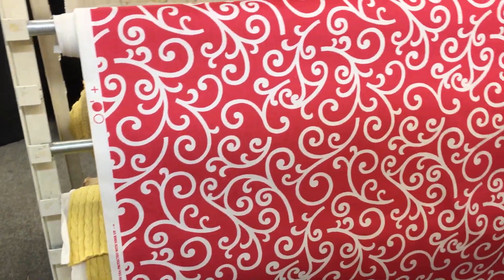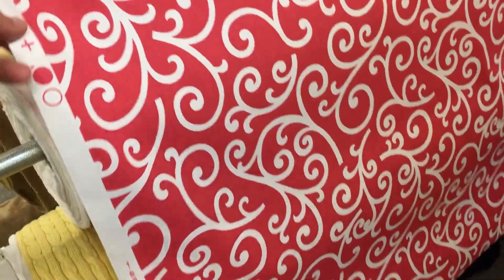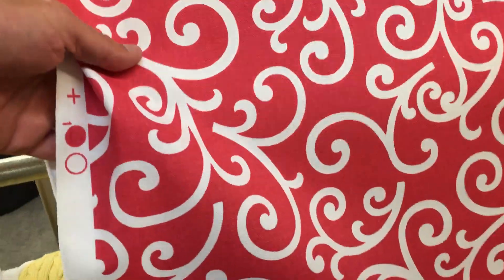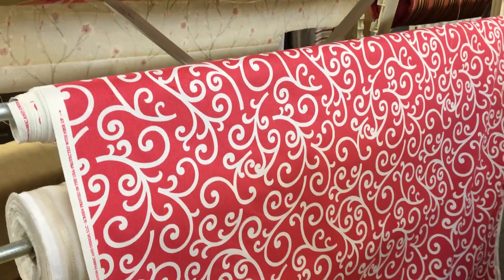Covington Dazzle Drapery Fabric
54 Inches Wide.?

pieces of this fabric.   They will be removed once purchased, so if
you don't see them listed, they are gone.